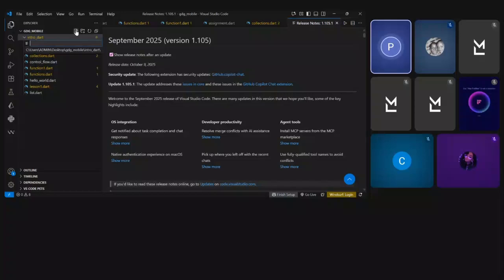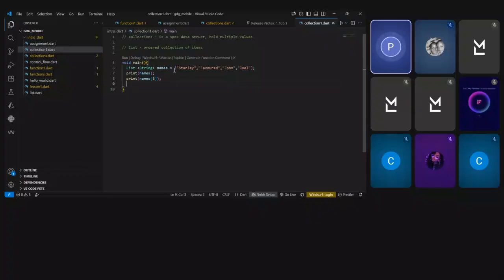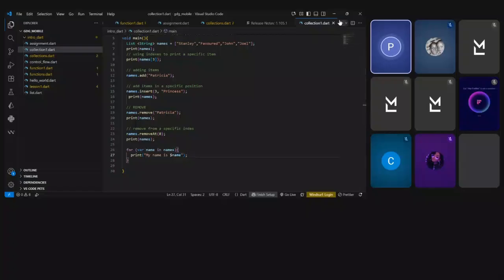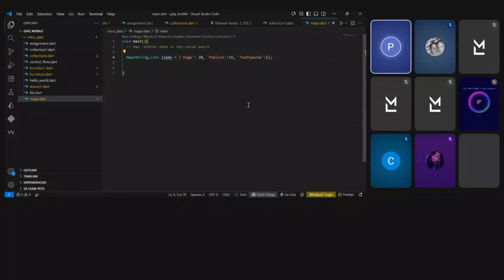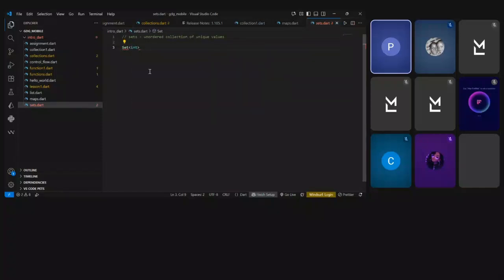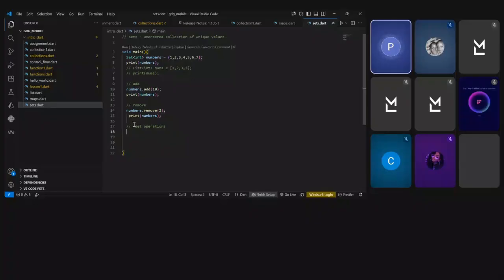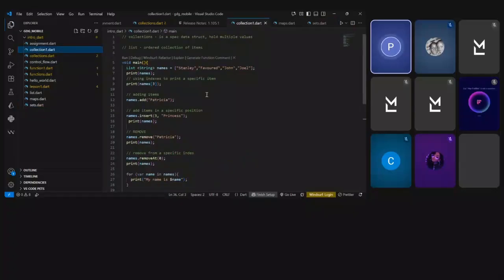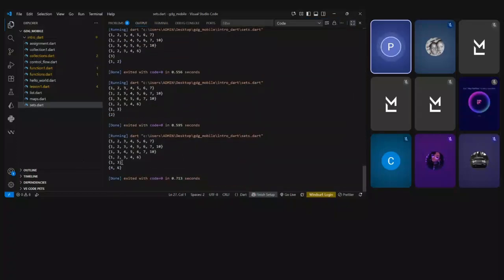Dart Programming – Mastering Collections | Lists, Sets & Maps Explained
Welcome to another lesson in the Dart Programming Series!

In this session, we explore Collections in Dart — powerful data structures that allow you to store, organize, and manage data efficiently.

Understanding collections is essential for writing clean, scalable, and high-performance Dart and Flutter applications. This session breaks everything down in a simple, practical, and hands-on way.

📘 Topics Covered:

What collections are and why they matter

Working with Lists (fixed & growable)

Understanding Sets and handling unique values

Using Maps to store key–value pairs

Iterating through collections effectively

Practical examples and common use cases in Flutter & Dart

💡 By the end of this session, you’ll be able to choose and use the right collection for any scenario in your apps.

🤝 Let’s Connect!

Follow our GDG on Campus JKUAT community for updates and upcoming dev sessions:
@GDGJKUAT on X, Instagram, and LinkedIn